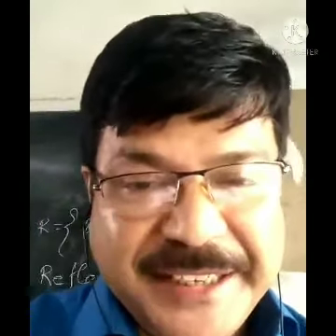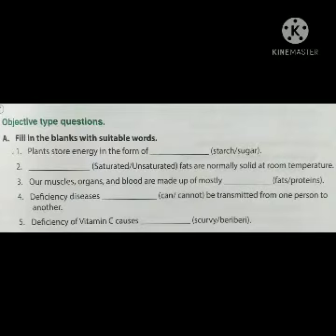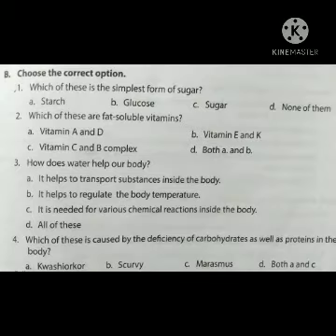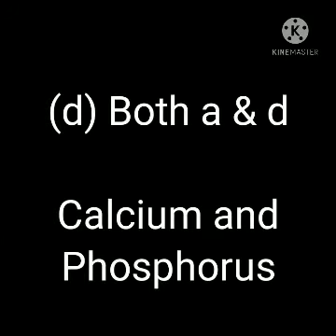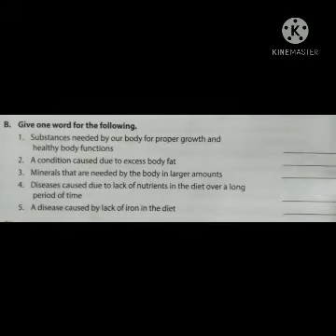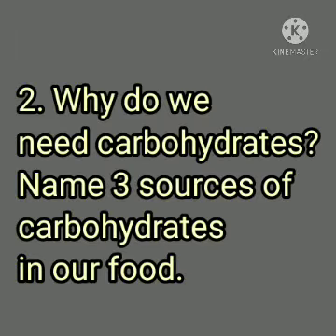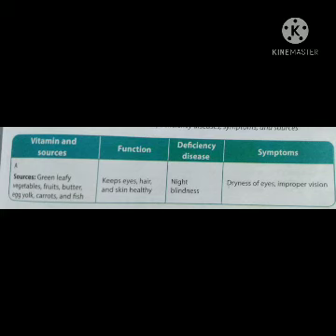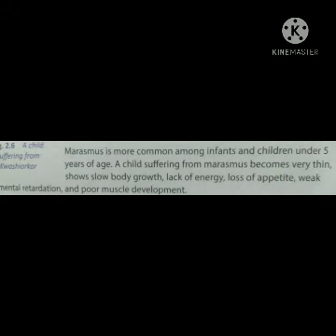6Science P3: Components of Food